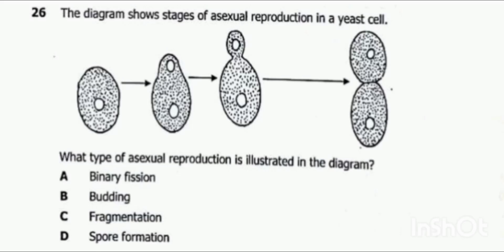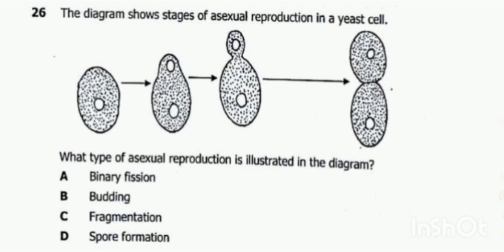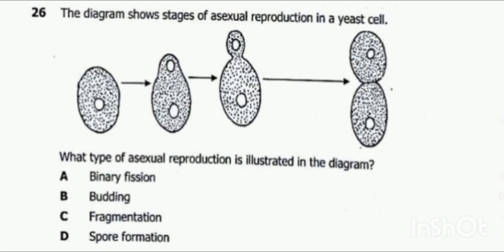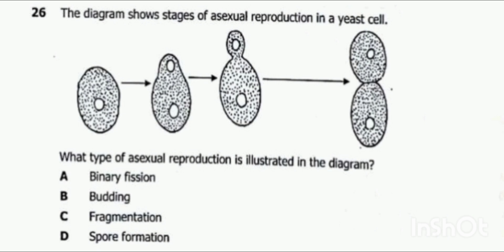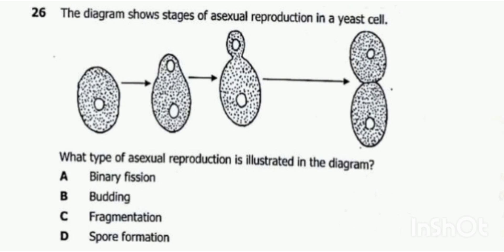2022 BIOLOGY P1 (ECZ) - (Asexual Reproduction in Plants)